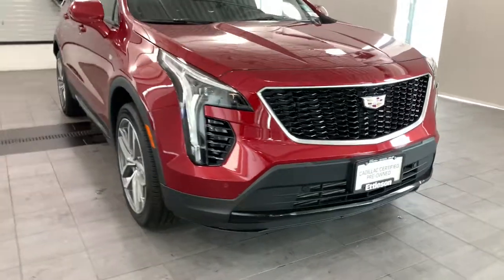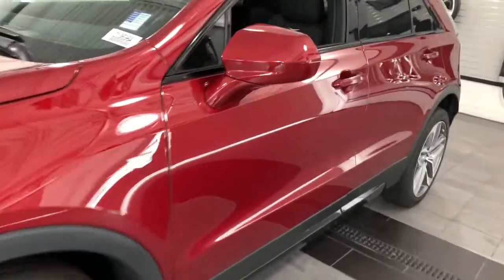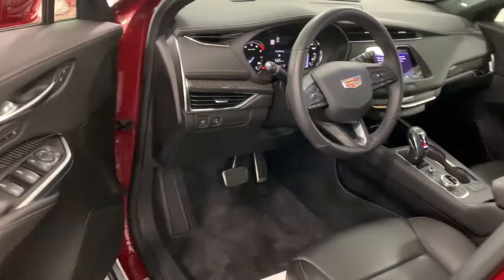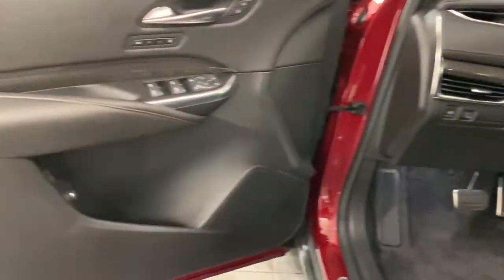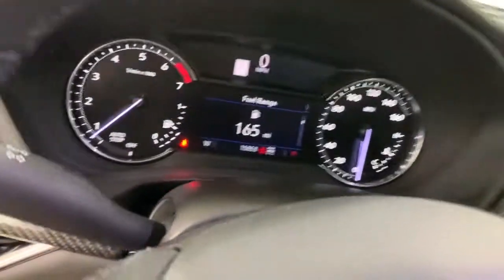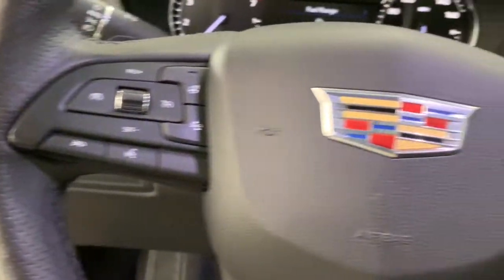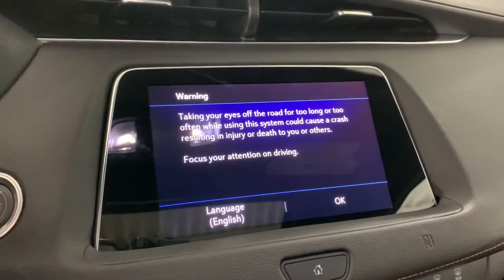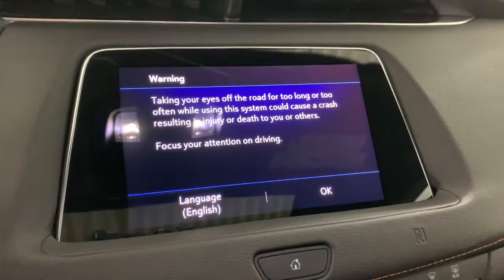2019 Cadillac XT4 Countryside, Hinsdale, La grange, Burr ridge, Willow brook, IL 210696A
Red Horizon Tintcoat Used 2019 Cadillac XT4

Ettleson Cadillac
6201 S La Grange Road

Recent Arrival! Certified. 2019 Cadillac XT4 Sport Sport Odometer is 4607 miles below market average! 22/29 City/Highway MPG CARFAX One-Owner. Clean CARFAX.brbrbrCadillac Certified Pre-Owned Details:brbr  * 172 Point Inspectionbr  * Limited Warranty: 12 Month/Unlimited Mile (whichever comes first) after new car warranty expires or from certified purchase datebr  * Vehicle Historybr  * Warranty Deductible: $0br  * Courtesy transportation & 24 hour Roadside Assistance for the life of the warranty and stringent 172-point inspection & reconditioning process.br  * Roadside Assistancebr  * Transferable WarrantybrbrbrEttleson Cadillac Buick GMC - Where you always save more money!!!
Cold Weather Package|Comfort & Convenience Package|Driver Awareness Package|Preferred Equipment Group 1SG|Radio: Cadillac User Experience w/Embedded Nav|7 Speakers|7-Speaker Audio System w/Auxiliary Amplifier|AM/FM radio: SiriusXM|Bose Centerpoint Surround Sound 13-Speaker System|Radio data system|Radio: Cadillac User Experience AM/FM Stereo|SD Card Reader|SiriusXM Radio|Air Conditioning|Automatic temperature control|Front dual zone A/C|Rear window defroster|8-Way Power Driver Seat Adjuster|8-Way Power Passenger Seat Adjuster|Hands-Free Liftgate|Memory seat|Power driver seat|Power steering|Power windows|Remote keyless entry|Steering wheel mounted audio controls|Four wheel independent suspension|Heated Automatic Steering Wheel|Manual Rake & Telescopic Steering Column|Speed-sensing steering|Standard Suspension|Traction control|4-Wheel Disc Brakes|ABS brakes|Dual front impact airbags|Dual front side impact airbags|Emergency communication system: OnStar and Cadillac connected services capable|Front anti-roll bar|Knee airbag|Low tire pressure warning|Occupant sensing airbag|Overhead airbag|Rear anti-roll bar|Dual Panel Glass Sunroof w/Power Tilt/Sliding|Power Liftgate|Power Rear Liftgate|Brake assist|Electronic Stability Control|Exterior Parking Camera Rear|Front & Rear Park Assist|Delay-off headlights|Fully automatic headlights|Panic alarm|Security system|Electronic Cruise Control w/Set & Resume Speed|Speed control|Auto-dimming door mirrors|Body-Color Heated Power-Adjustable Outside Mirrors|Bumpers: body-color|Front License Plate Bracket|Heated door mirrors|IntelliBeam Automatic High Beam Control|Power door mirrors|Roof rack: rails only|Spoiler|4.2 Diagonal Color Display Driver Info Center|Apple CarPlay/Android Auto|Auto-Dimming Inside Rear-View Mirror|Auto-dimming Rear-View mirror|Compass|Driver door bin|Driver vanity mirror|Following Distance Indicator|Forward Collision Alert|Front & Rear All-Weather Floor Mats|Front Pedestrian Braking|Front reading lights|Garage door transmitter|HD Rear Vision Camera|Illuminated entry|Lane Keep Assist w/Lane Departure Warning|Leather Shift Knob|Leather steering wheel|Low Speed Forward Automatic Braking|Outside temperature display|Overhead console|Passenger vanity mirror|Rear reading lights|Rear seat center armrest|Sport steering wheel|Tachometer|Telescoping steering wheel|Tilt steering wheel|Trip computer|Voltmeter|4-Way Driver Seat Power Lumbar Control|4-Way Passenger Seat Power Lumbar Control|6-Way Power Passenger Seat Adjuster|Driver Seat Massage Control|Front Bucket Seats|Front Center Armrest|Front Passenger Seat Massage Control|Heated Driver & Front Passenger Seats|Heated Rear Outboard Seating Positions|Leatherette Seating Surfaces|Power passenger seat|Split folding rear seat|Ventilated Driver & Front Passenger Seats|Passenger door bin|20 Twin 5-Spoke Alloy Wheels|Alloy wheels|Wheel Locks|Wheels: 18 10-Spoke Diamond Cut/Argent Met Alloy|Rain sensing wipers|Rear window wiper|Variably intermittent wipers|3.47 Axle Ratio